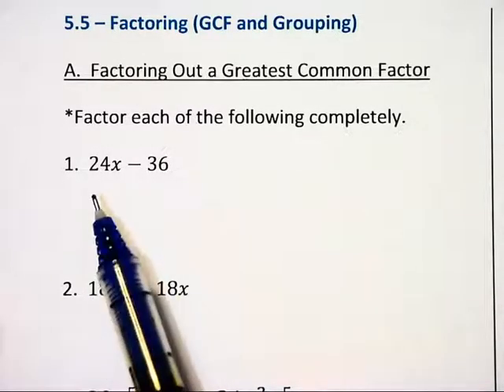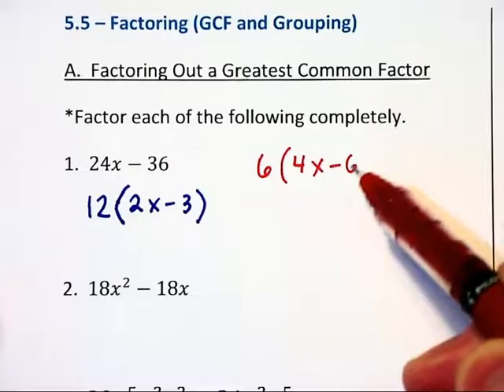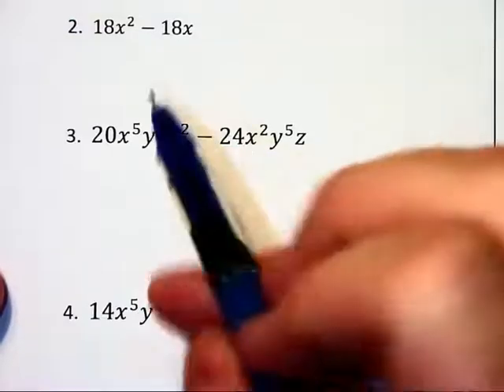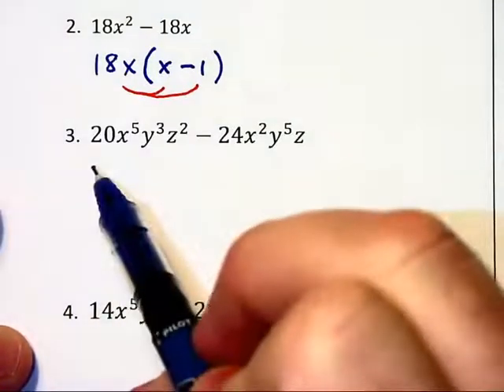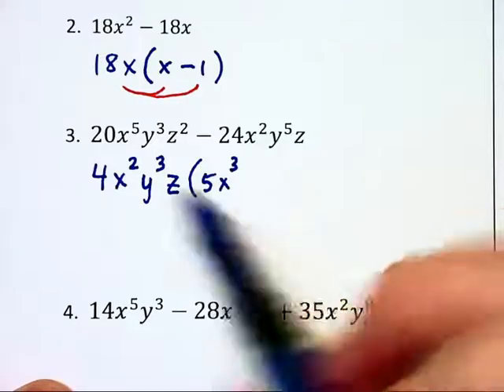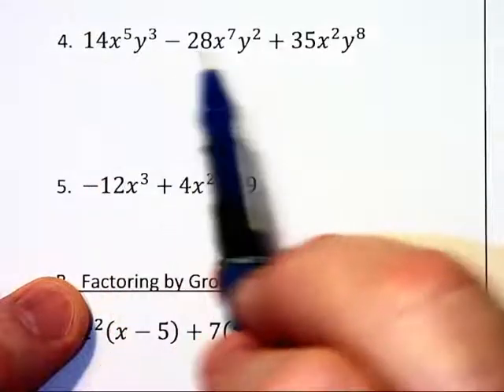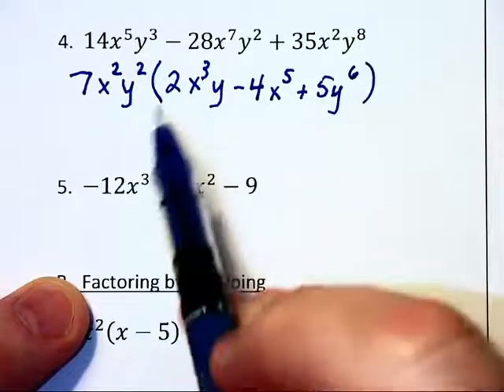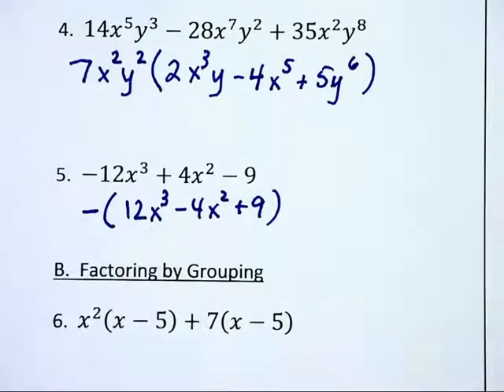5.5a - Factoring Out a Common Factor (GCF)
This video covers how to find the greatest common factor (GCF) of a polynomial and factor it out of the polynomial.